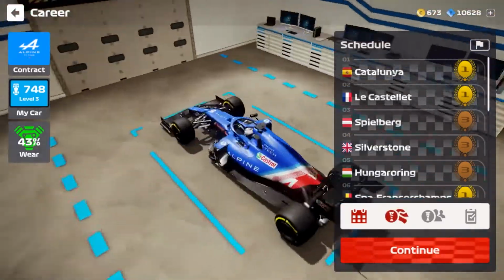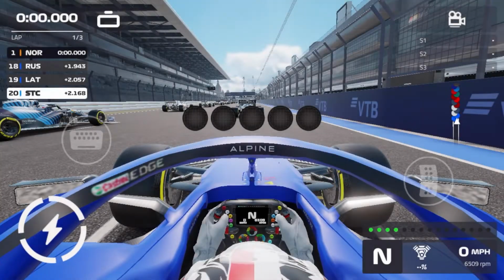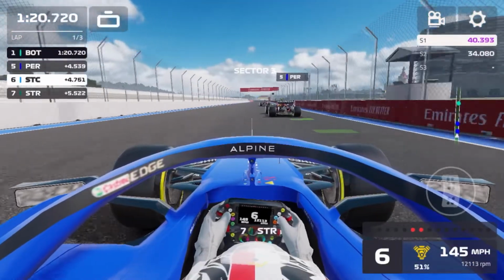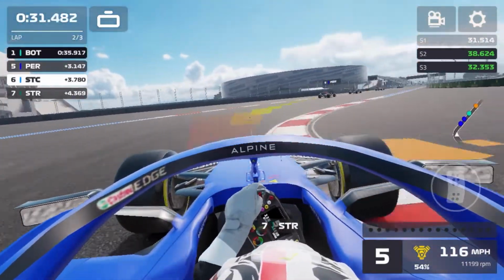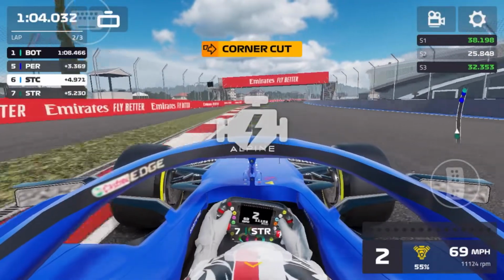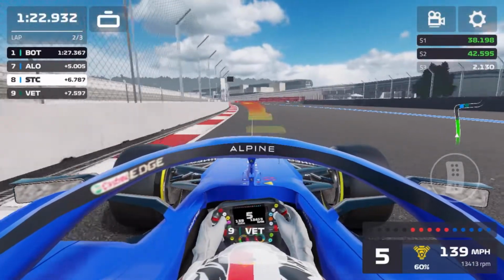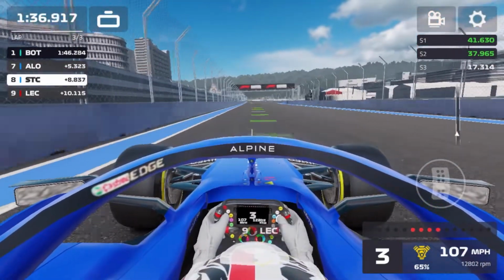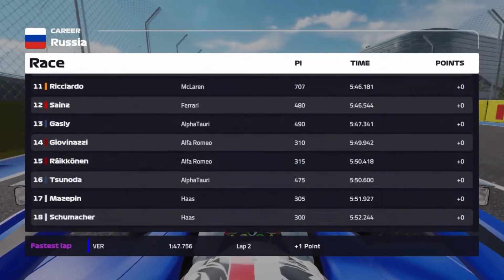STOP THE WAR! F1 Mobile Racing Career Mode Episode 26: MASSIVE POWER UNIT LOSS! WHY ARE WE HERE?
STOP THE WAR IN UKRAINE

Welcome back to the F1 Mobile Racing Career Mode Series! 7 rounds in, and the championship fight is only heating up between me and Lewis Hamilton! The new race format seems to be cooking up some exciting and thrilling races so far! But in every high, there is a low...